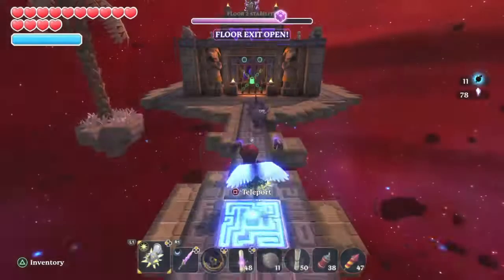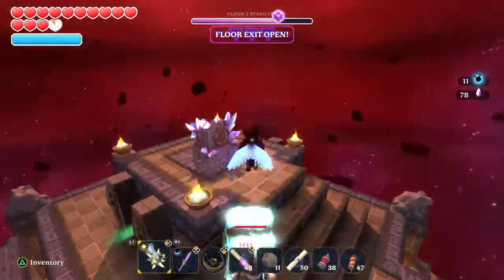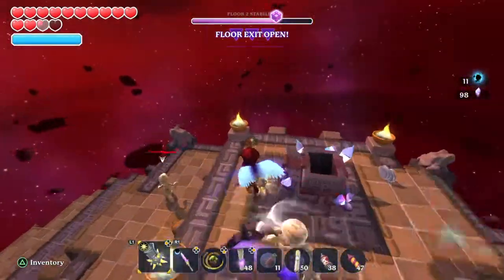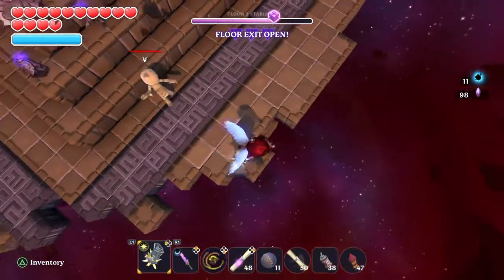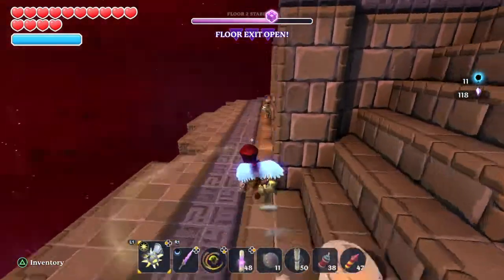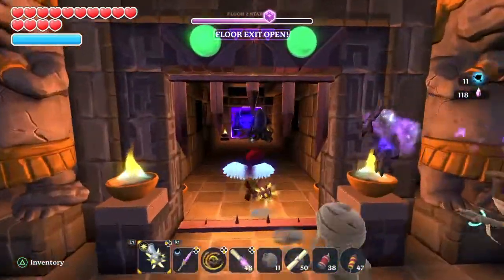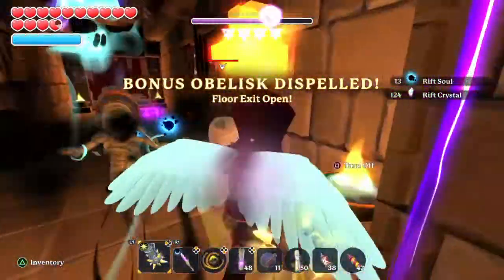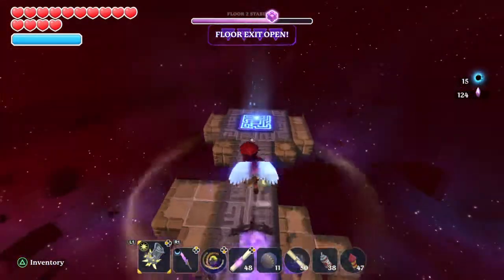Portal Knights high rift (Egypt)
So I will have individual videos for the high rift chest locations.  I have temporary names to some of these levels just to identify them for myself.